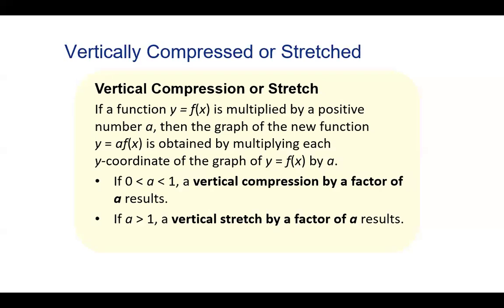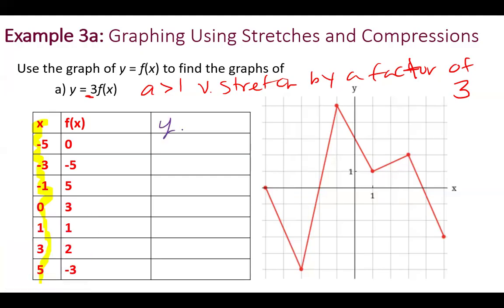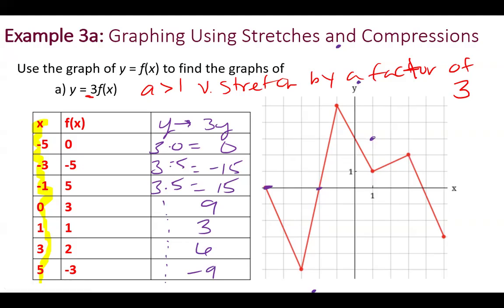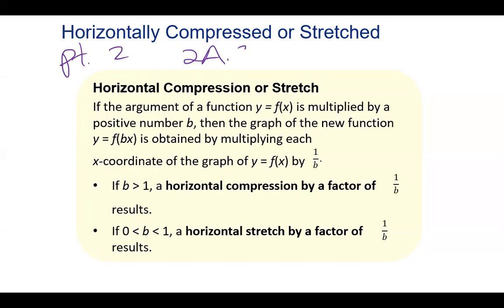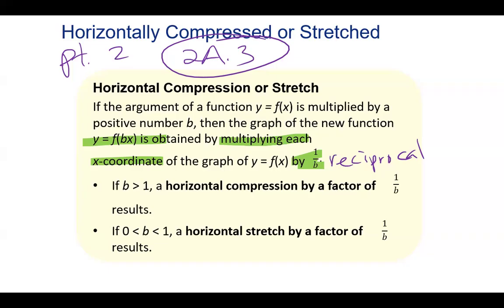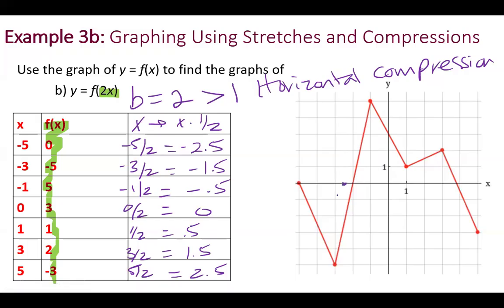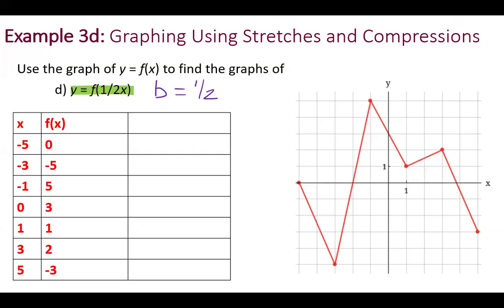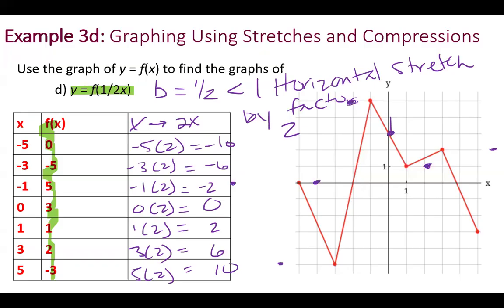2A.2 Part 3 - 2) Vertical and Horizontal Stretch and Compression